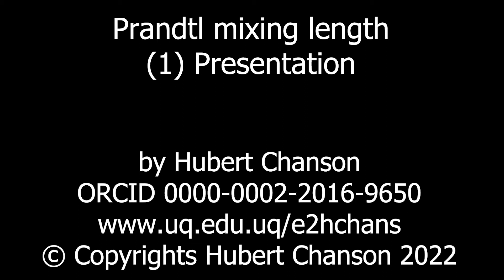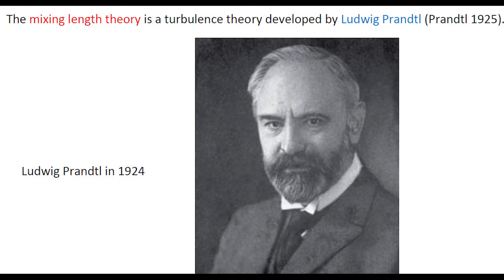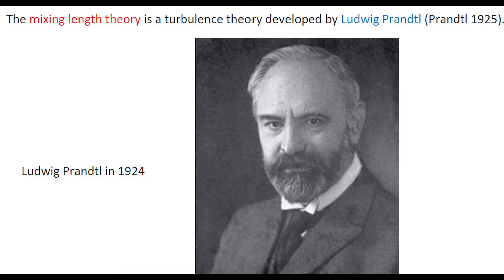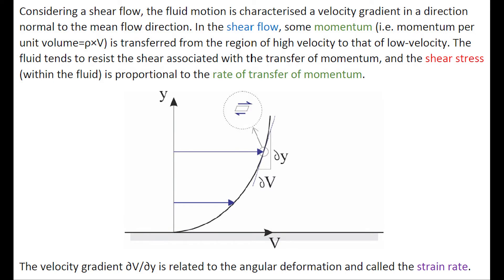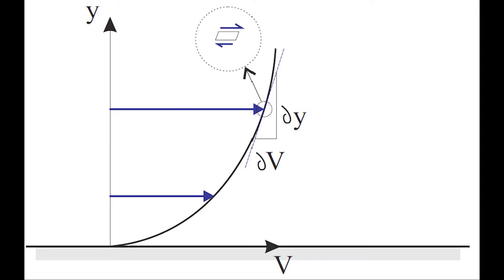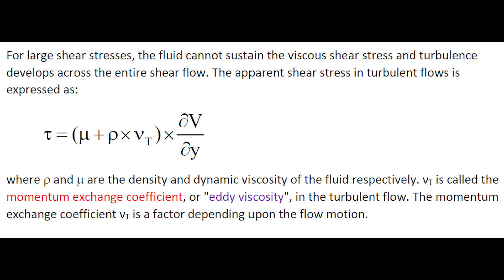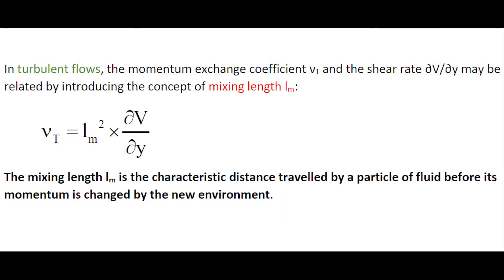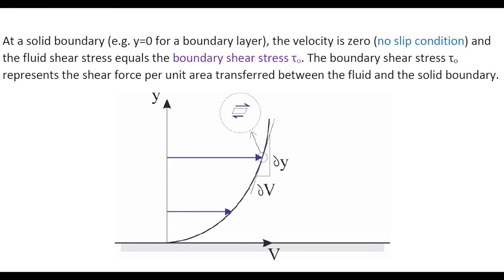Prandtl mixing length (1) Presentation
The mixing length theory is a turbulence theory developed by Ludwig Prandtl (Prandtl 1925). Considering a shear flow, the fluid motion is characterised a velocity gradient in a direction normal to the mean flow direction. In the shear flow, some momentum (i.e. momentum per unit volume=ρ×V) is transferred from the region of high velocity to that of low-velocity. The fluid tends to resist the shear associated with the transfer of momentum, and the shear stress (within the fluid) is proportional to the rate of transfer of momentum.
For large shear stresses, the fluid cannot sustain the viscous shear stress and turbulence develops across the entire shear flow. In turbulent flows, the momentum exchange coefficient νT and the shear rate ∂V/∂y may be related by introducing the concept of mixing length lm. The mixing length lm is the characteristic distance travelled by a particle of fluid before its momentum is changed by the new environment.
At a solid boundary (e.g. y=0 for a boundary layer), the velocity is zero (no slip condition) and the fluid shear stress equals the boundary shear stress τo. The boundary shear stress τo represents the shear force per unit area transferred between the fluid and the solid boundary.
The Prandtl mixing length theory is a fundamental concept for turbulent boundary layer and shear flows in applied fluid mechanics and fluid dynamics. Although the mixing length theory is more than 80 years old, it is an useful model based upon some simple physically-based concept.
A basic understanding of the physical turbulent processes is critical in many real-word applications and discussed in a number of relevant Youtube video movies in the same Playlist at:

Boundary layer (1) Presentation

Acknowledgements
Professor Colin J. APELT

References
PRANDTL, L. (1925). "Über die ausgebildete Turbulenz." ('On Fully Developed Turbulence.').A.M.M., Vol. 5, pp. 136-139 (in German).
PRANDTL, L. (1952). "Essentials of Fluid Dynamics with Applications to Hydraulics, Aeronautics, Meteorology and Other Subjects." Blackie & Son, London, UK, 452 pages.
VOGEL-PRANDTL, J. (2014). "Ludwig Prandtl. A Personal Biography Drawn from Memories and Correspondence." Göttinger Klassiker der Strömungsmechanik, Universitätsverlag Göttingen, Germany, 263 pages (ISBN: 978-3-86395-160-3).